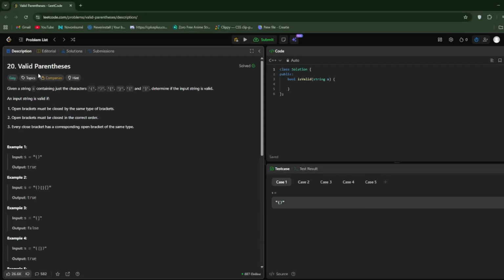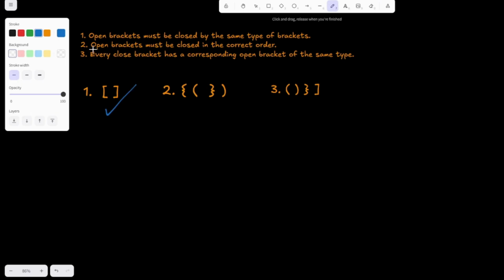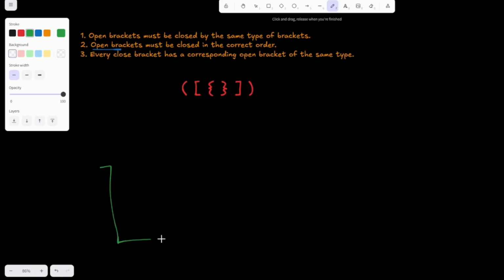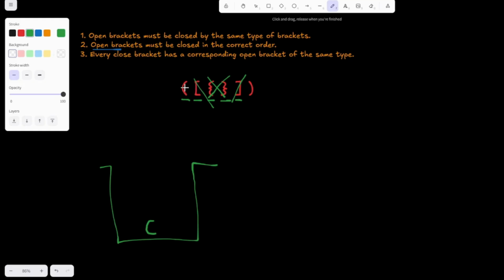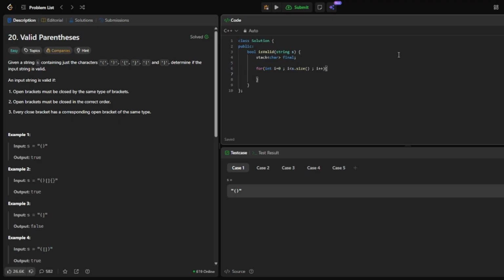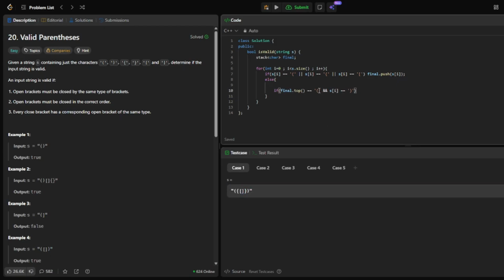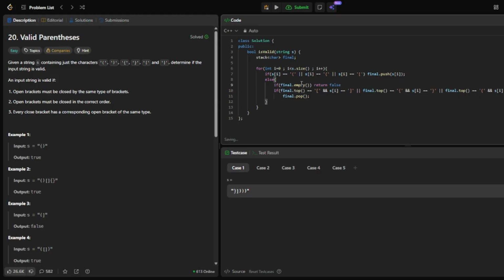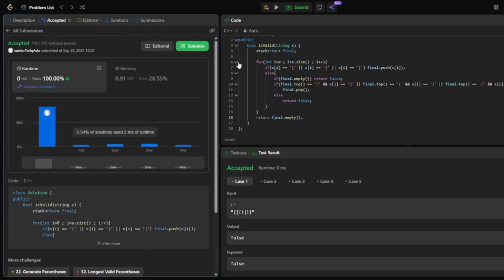20 | LeetCode Valid Parentheses | Stack | C++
Time - O(n)
Space - O(n)